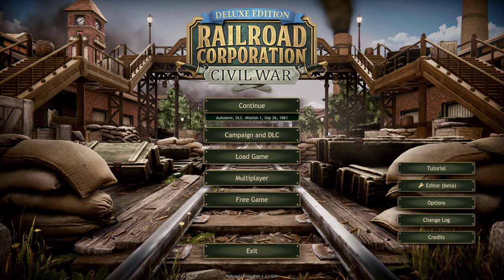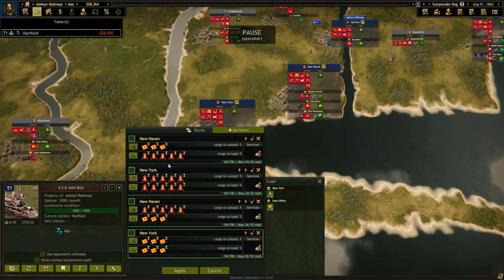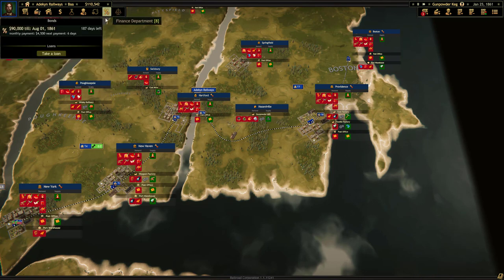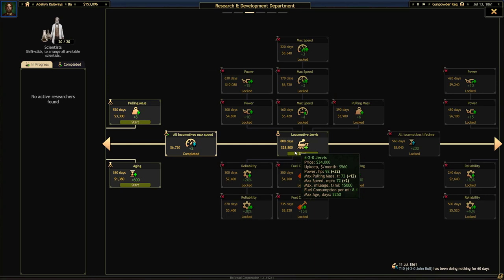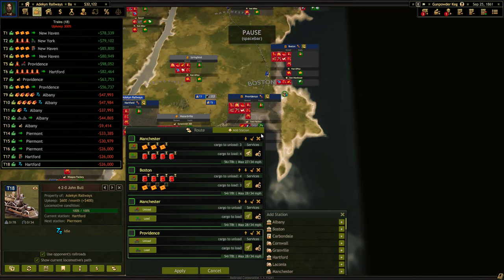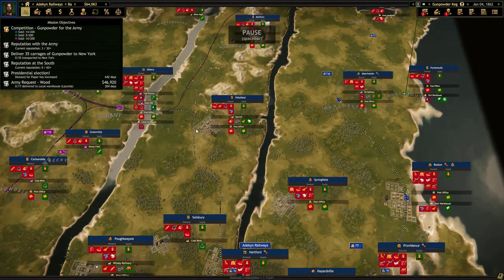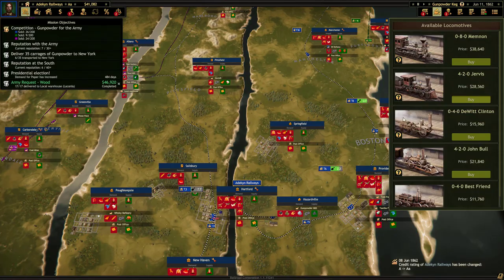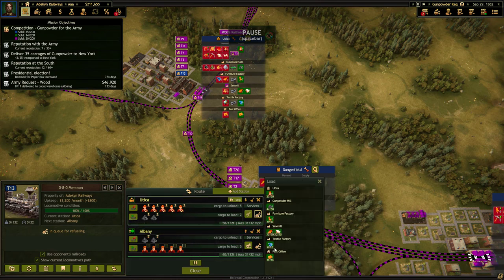S10:E1 Railroad Corporation - Civil War - Mission 1 - Gunpowder Keg - Part 1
We take our first look at the new Railroad Corporation Civil War DLC. This DLC has five missions that cover the period leading up to and including the American Civil War. In the first episode we must win a competition with 2 other companies to gain the right to provide rail services to the government. The fastest provider of gun powder wins the competition. In this episode, we set up a strong economic engine, start delivery of gunpowder, and establish a kerosene industry to improve our cash flow.